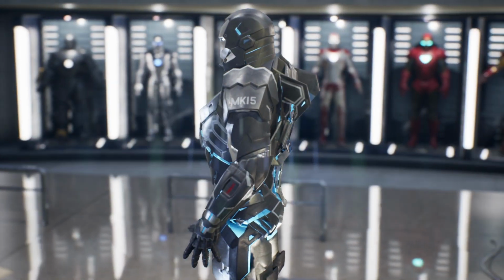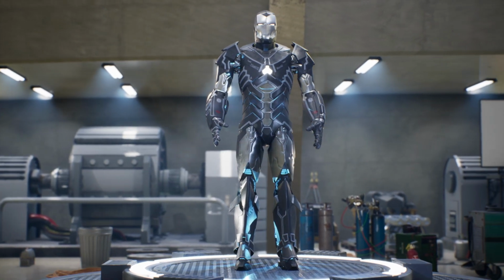Iron Man Mark 15 Armor: The Stealth Master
Join us on an exciting journey through the incredible Iron Man Mark 15 Armor, known as "Sneaky." Discover its best-kept secrets, from its aerodynamic design to its camouflage capabilities, and explore the stunning features that make this suit stand out in Tony Stark's collection. Get ready to dive into the world of stealth and agility with Mark 15 in this exclusive video!